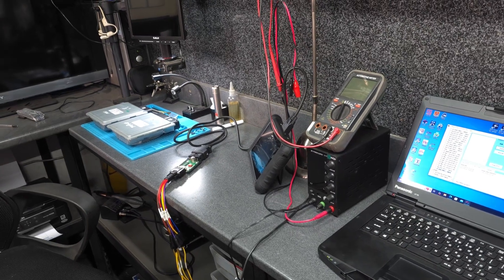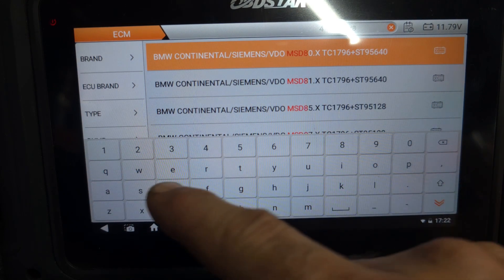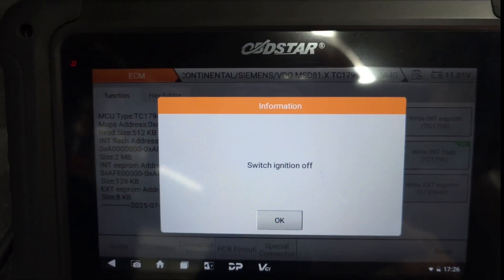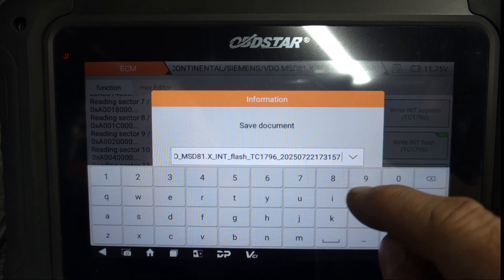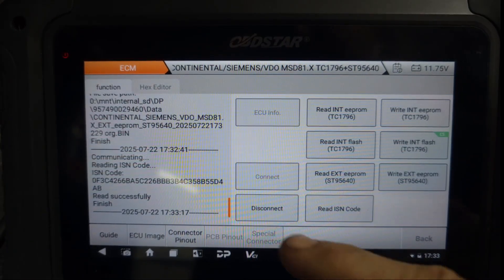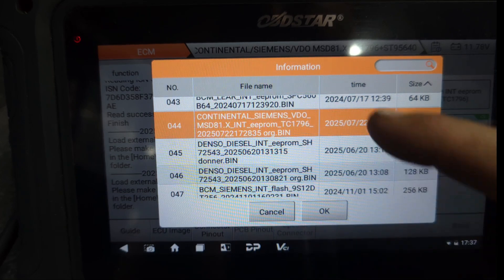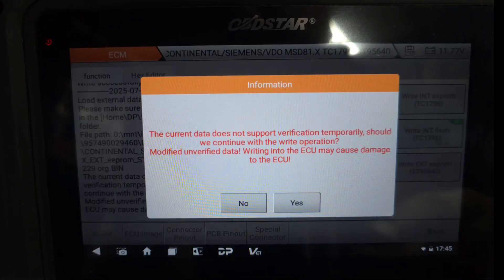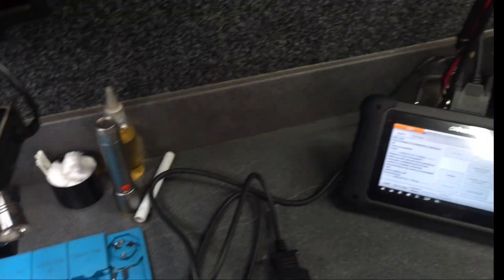BMW MSD81.2 ECU Cloning,Data Transfer & ISN Read | Bench Mode | DME 7640015 5WK94905 | OBDSTAR DC706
🔧 Description:

BMW ECU Cloning and ISN Read using OBDSTAR DC706
In this video, we demonstrate data transfer and ISN read from a Continental DME MSD81.2 ECU (Part No: 7640015 / 5WK94905) using bench mode with the OBDSTAR DC706.

✅ ECU Model: BMW MSD81.2
✅ Tool Used: OBDSTAR DC706
✅ Procedure: Full data backup, ISN extraction, and transfer
✅ Status: Success – ECU cloned and ready to install

Ideal for ECU replacements, performance tuning, or advanced diagnostics.
📍 Recorded at Aki’s Garage Ltd – BMW & ECU Specialist